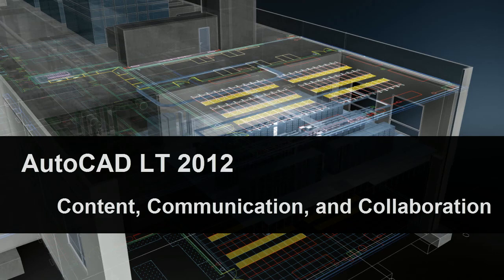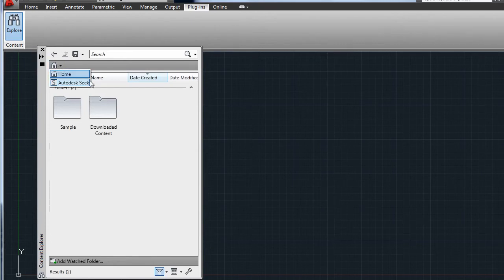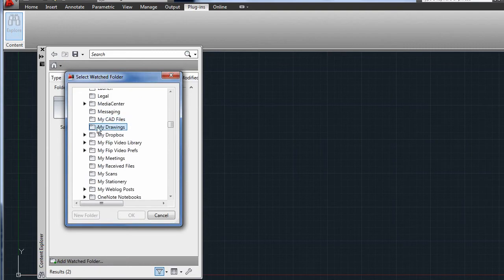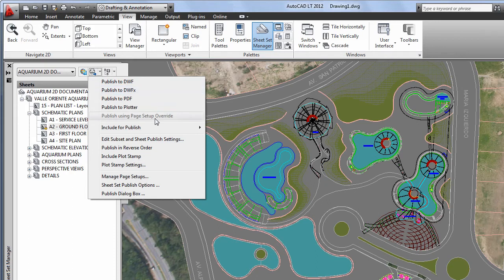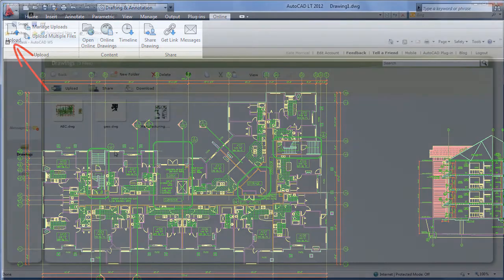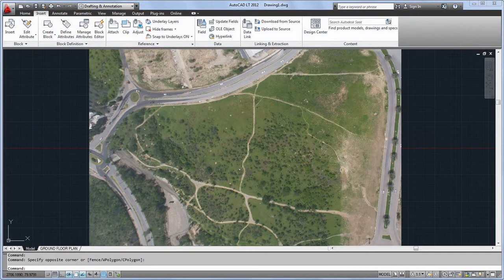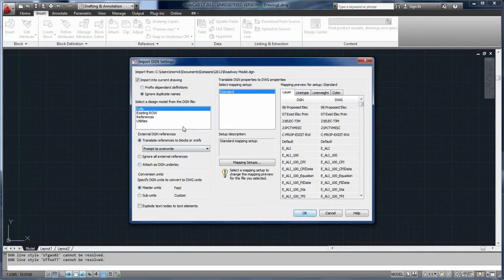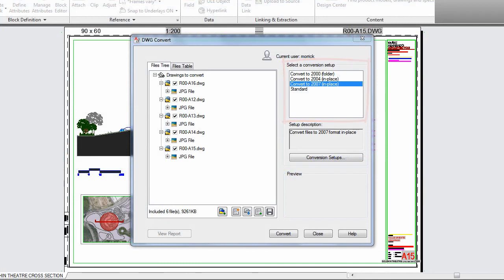AutoCAD LT 2012 - Content, Communication, & Collaboration